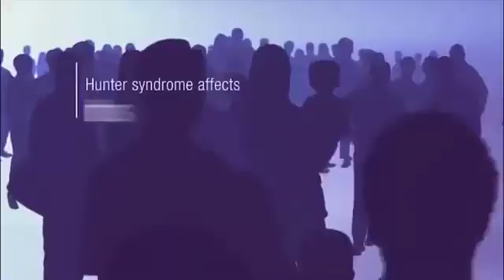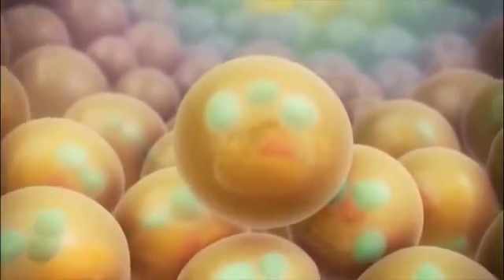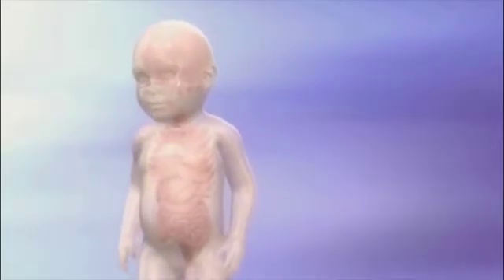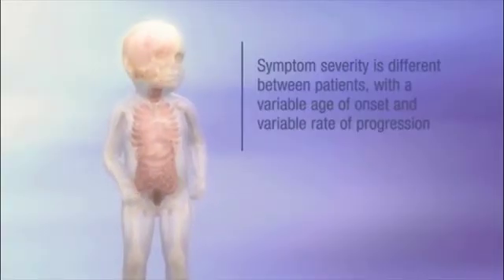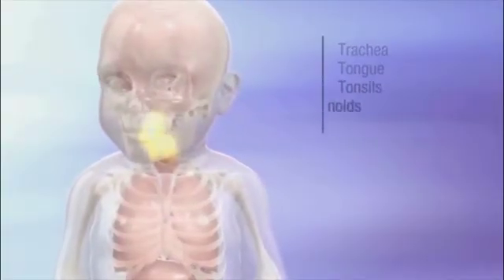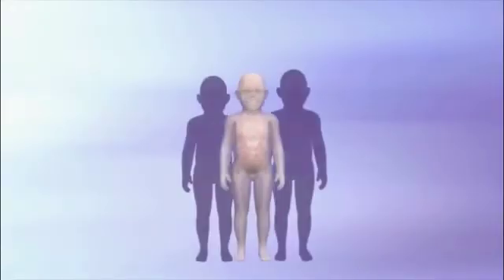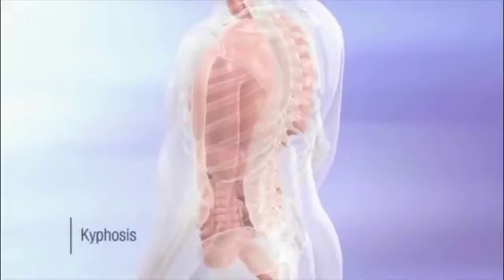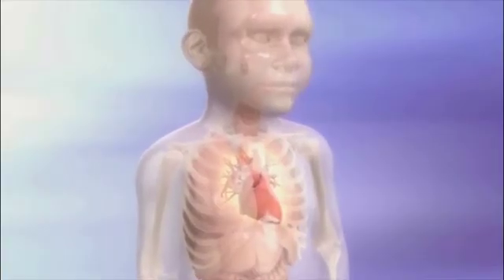What is Hunter syndrome? Also known as MPS II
This video provides an overview of Hunter syndrome, or mucopolysaccharidosis II (MPS II) -- a serious genetic disorder that primarily affects males. In Hunter syndrome, the body has an inability to break down and recycle specific mucopolysaccharides, also known as glycosaminoglycans or GAGs.The GAGs build up in cells throughout the body due to the enzyme iduronate-2-sulfatase (I2S) not working properly or missing altogether. This buildup interferes with the way certain cells and organs in the body function and leads to a number of serious symptoms.

This video is intended for US audiences only.